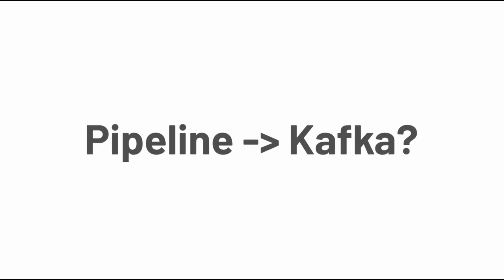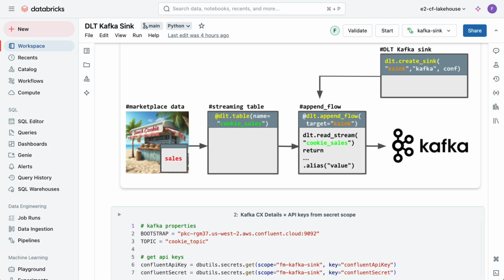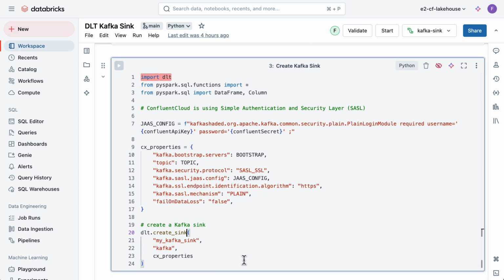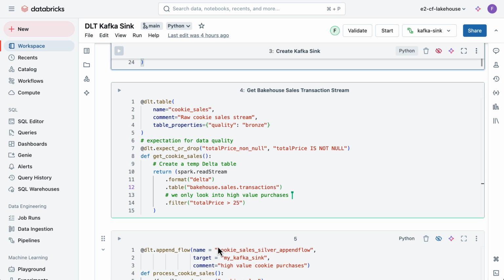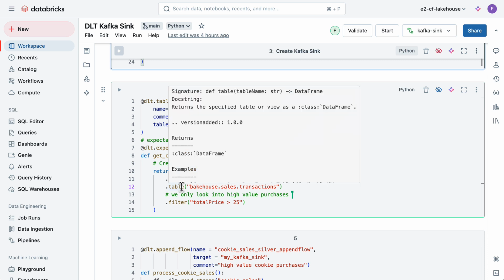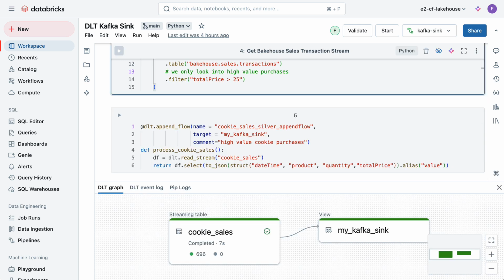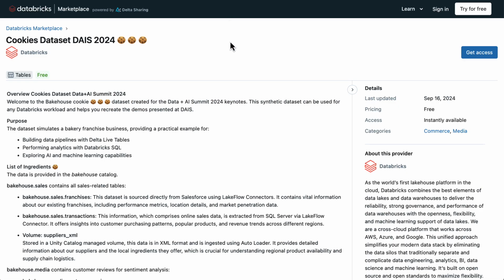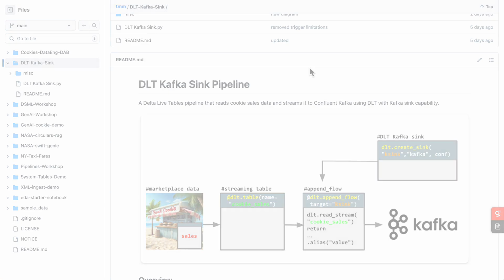Streaming to Kafka Just Got Easier with DLT Pipelines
Delta Live Tables now lets you write data directly to Apache Kafka topics, making real-time data publishing simpler than ever. Just use create_sink() to define your Kafka connection details and topic configuration, with DLT handling all the complexity of reliable message delivery and scaling. Once your sink is configured, you can use append_flow() to continuously stream data to Kafka topics.

Note: Databricks Lakeflow unifies Data Engineering with Lakeflow Connect, Lakeflow Spark Declarative Pipelines (previously known as DLT), and Lakeflow Jobs (previously known as Workflows).